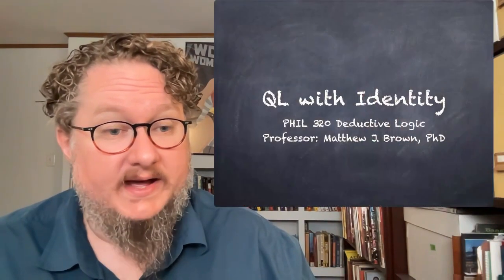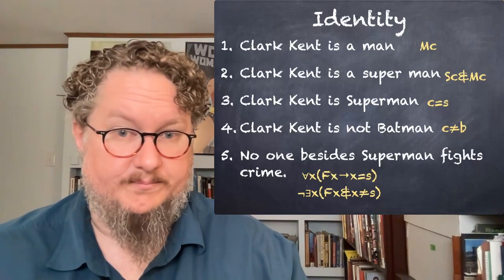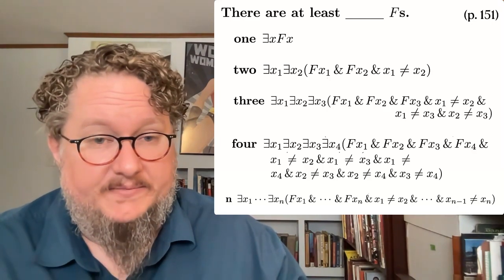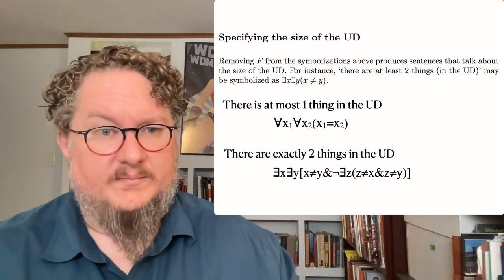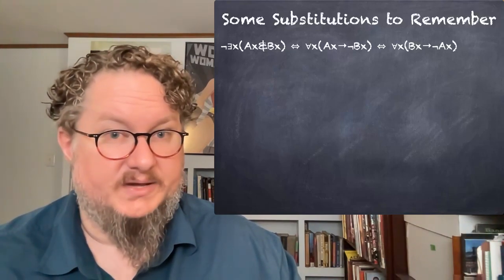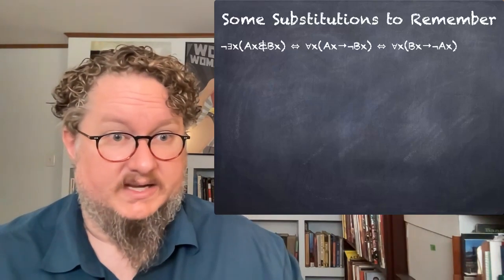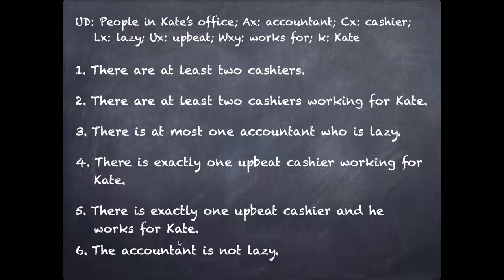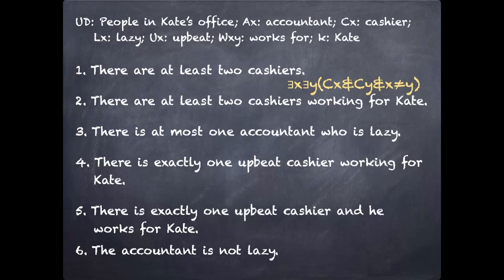Quantified Logic with Identity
Expressions of quantity, definite descriptions